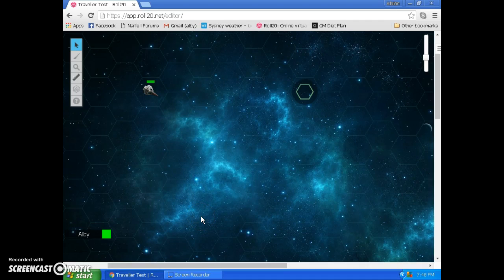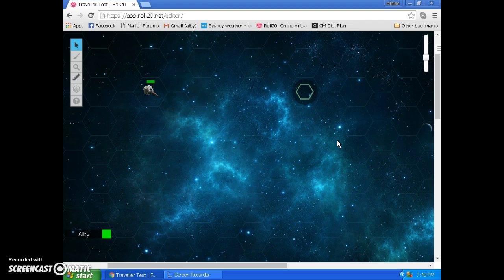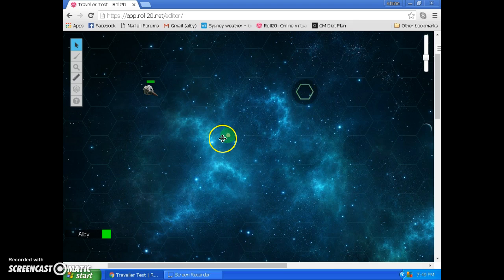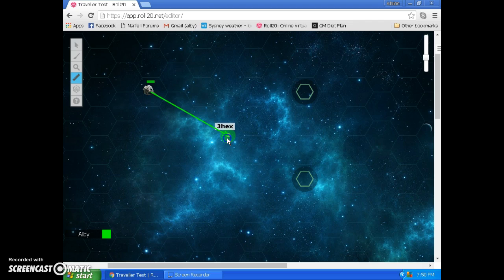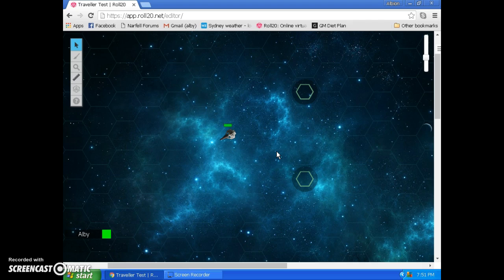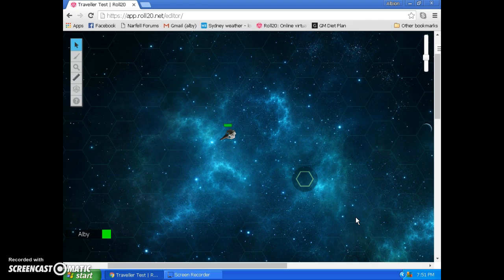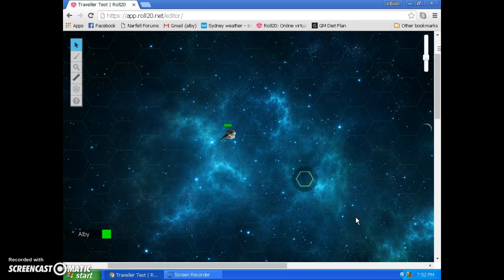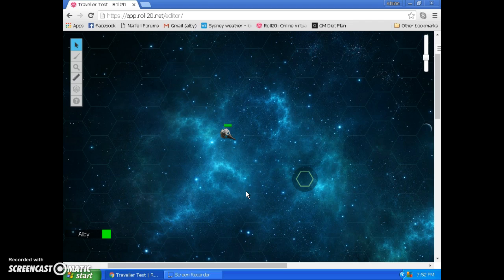Traveller RPG: Vector movement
A brief tutorial on the vector movement system that we may be using in our Traveller Roll20 game.